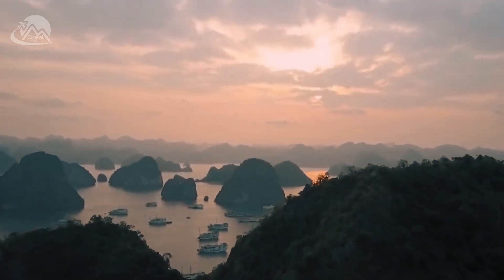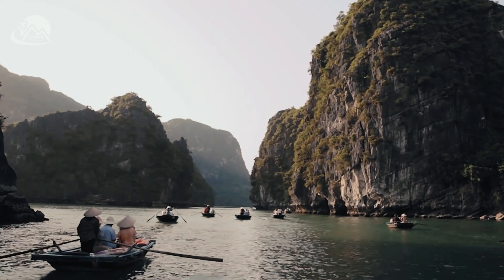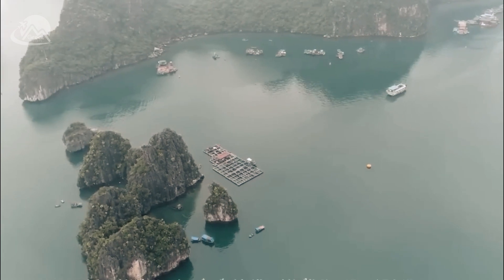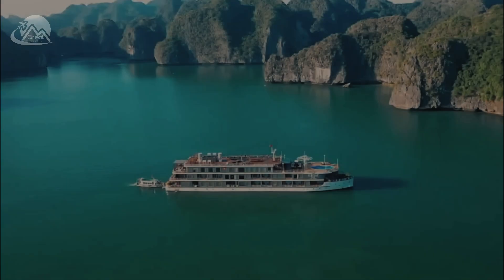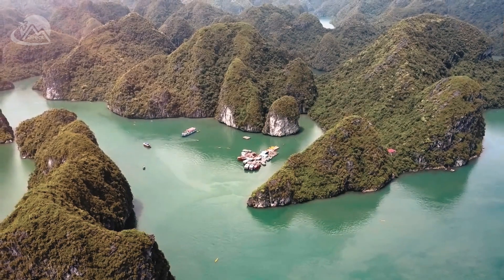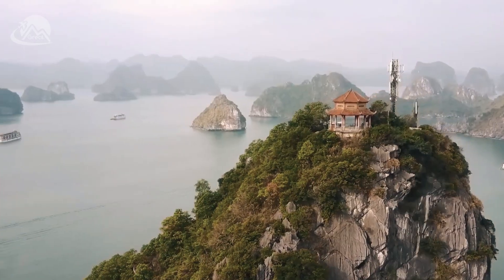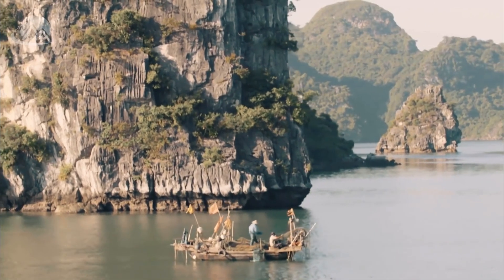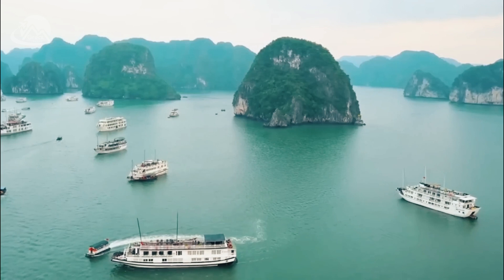Too gorgeous! It appears as though heaven on earth is in this bay with hundreds of islets.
Ha Long, also known as Ha Long Bay, is a famous natural wonder located in northern Vietnam. It is recognized as a UNESCO World Heritage Site and has been a popular tourist destination for many years. Ha Long Bay is renowned for its stunning limestone karsts and isles rising from the emerald waters of the Gulf of Tonkin.

Our channel is about travelling. We cover lots of cool stuff such as natural place, tourist attraction and many more

relate search : tourist attraction,tourist attractions,attraction,tourism,tourist,attractions,scariest attractions,tourist destination,new tourist attraction,nice tourist attraction,attractions in the world,tourism attraction,top 3 tourist attractions,describe a tourist attraction,tourist attractions ruined,ha long bay,vietnam,halong bay vietnam,ha long bay vietnam,vietnam travel,ha long vietnam,ha long bay cruise,halong bay,vietnam travel guide,vietnam vlog,vietnam travel vlog,halong bay cruise,vietnam halong bay,halong vietnam,hanoi vietnam,travel vietnam,ha long bay vlog,halong bay tour,halong bay vietnam vlog,vietnam food,halong bay cruise vietnam,halong bay vietnam cruise,things to do in vietnam,ha long bay luxury cruise,halong